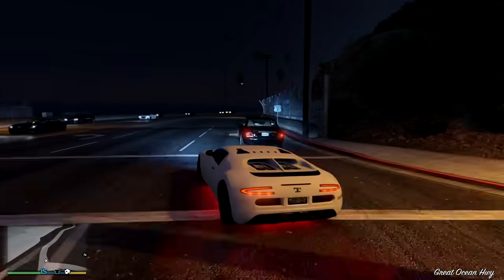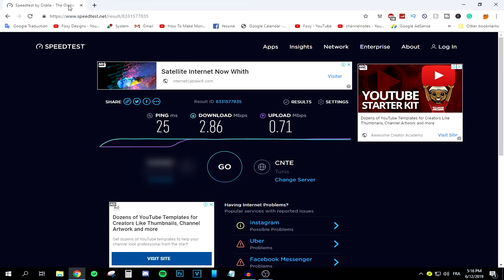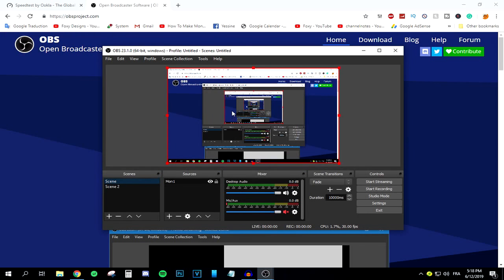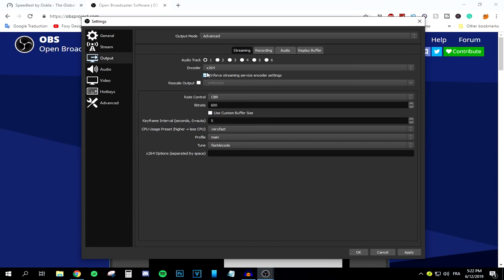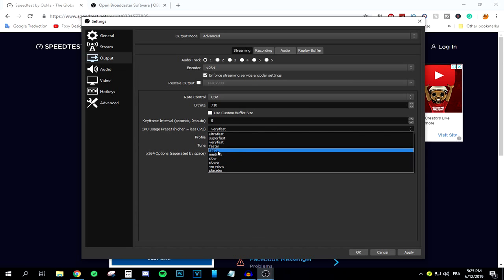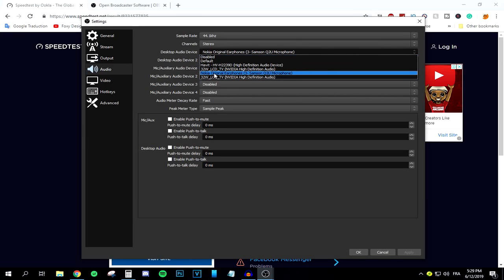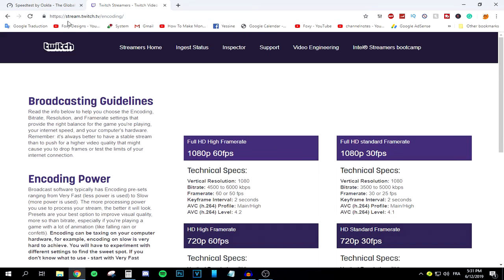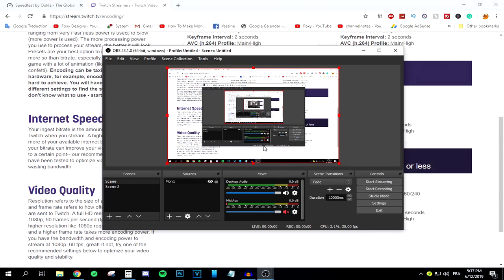*NEW* Best OBS Streaming Settings For Slow Internet For 2020! ( OBS Tutorial)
(each install will help the channel and different charities)

👉Hello, everybody, my name is Foxy and today I am going to be showing you the best obs streaming settings for slow internets. This is an updated version of my previous video that's called Best Obs Settings for streaming with a bad internet where I have shown you How to stream with bad internet in OBS studio!
But this is an updated version of the Tutorial as some of you guys were confused and had a few problems that I have tried to solve in this updated tutorial. anyways, If this video helps you in any way possible then be sure to hit that like button and also subscribe to help me reach 2'000 subscribers!

👉PS: With these settings, you can live stream to any platform you like, in this video I used Twitch as an example but for you, you can stream with a slow upload speed to any platform you like, whether it's Youtube, Mixer or any other streaming platform!

👉So, Today I brought you a Tutorial in which I'm going to be showing you guys how to live stream with a bad internet connection, as you could see in the video I only had 0.87MB/s as an upload speed which is a Slow internet and a low upload speed for streaming! So I tried to find the best obs settings for streaming with bad internet, and I managed to find the best settings best obs settings for streaming on twitch with no lag! So the best obs settings for slow internet twitch streaming, are in the video, If you guys have any questions then be sure to Follow me on twitter and DM me or simply just leave a comment! This Video Will help you with problems like "how to stream with bad internet" or "how to stream on twitch with a bad internet" and "how to live stream with bad internet"!

【♫ Music used ♫】